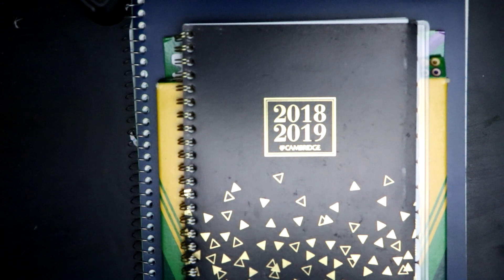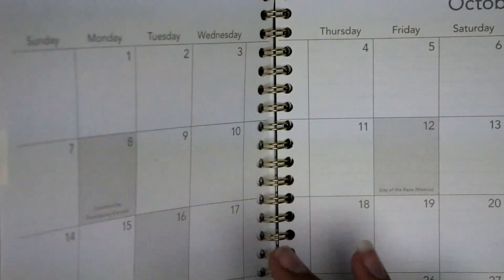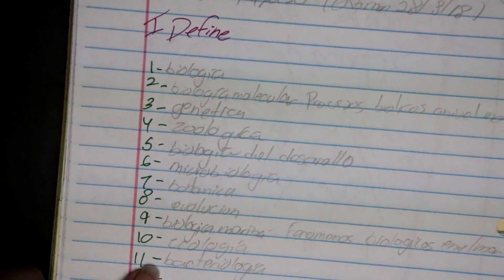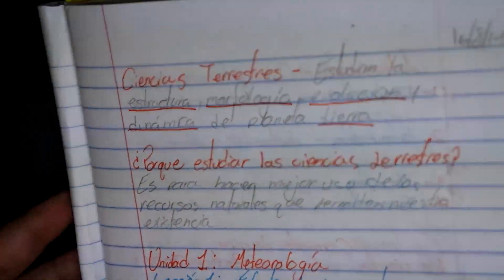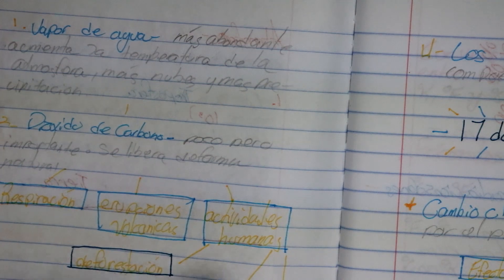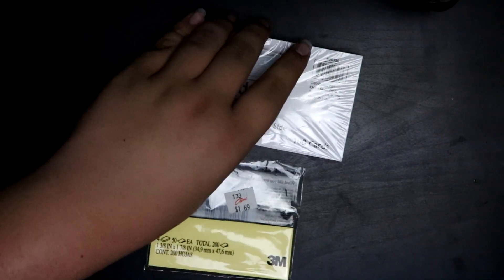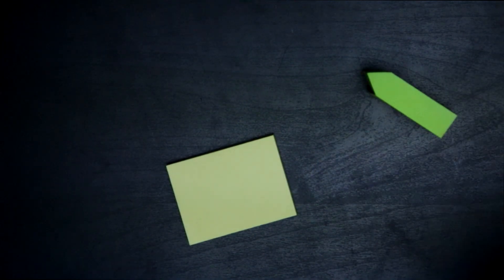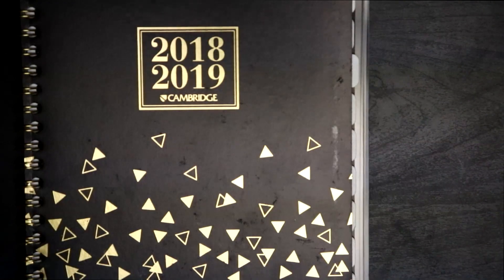- How I study and Stay Organized in School -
Hey guys, so today I show you some of my tips to stay organize and study for the school year. Like always links to the music and socials below.

--- Social media ---

--- Equipment ---

-Canon t6s
-18-55 mm lens